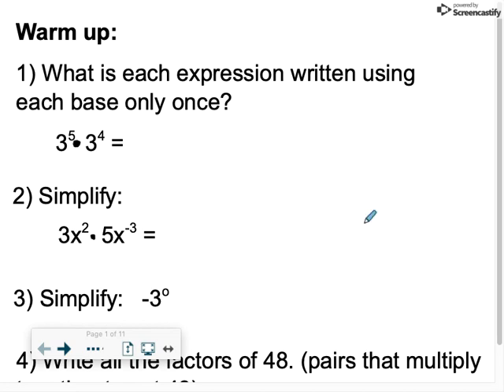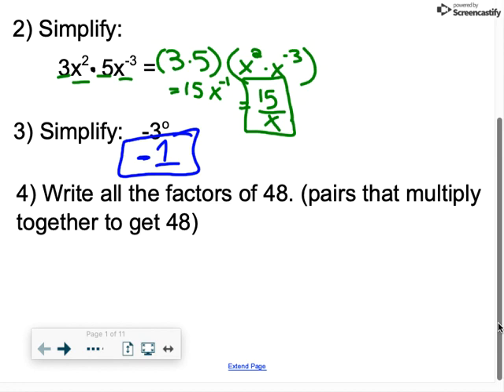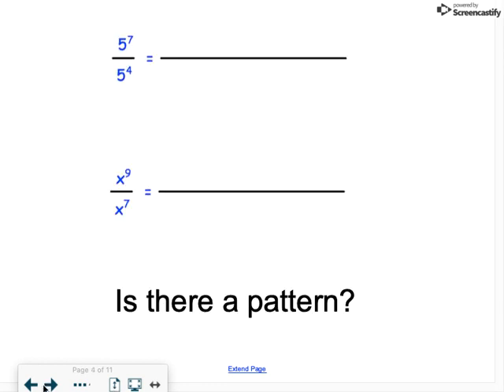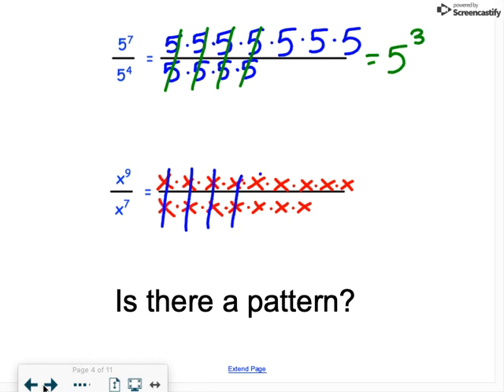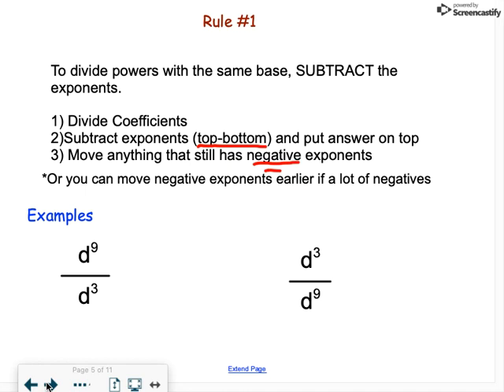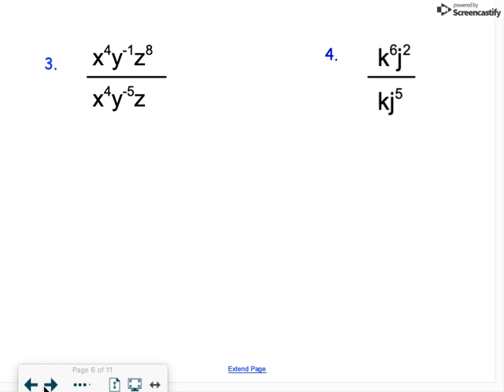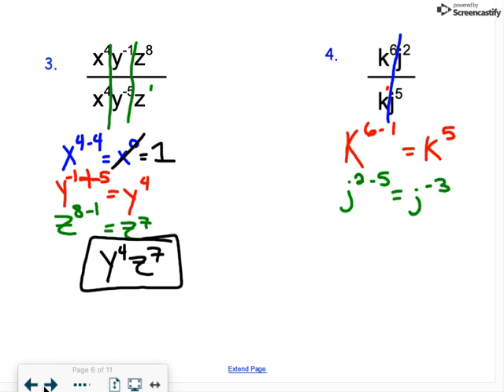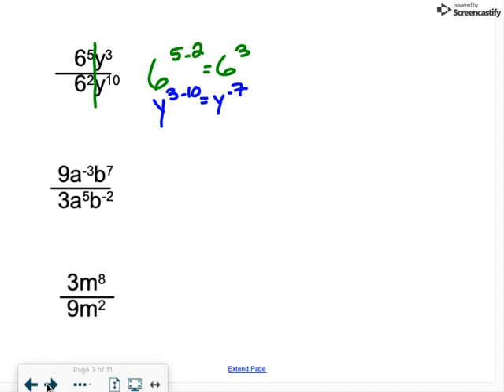7.5 Dividing Powers, Day 1 Part 1 (Phelps)